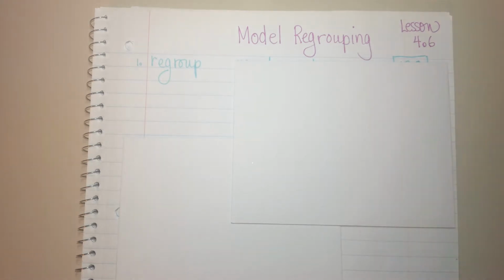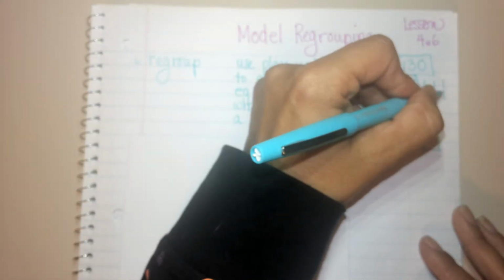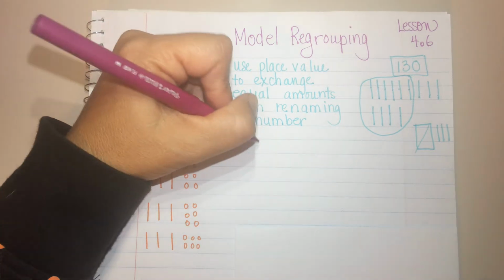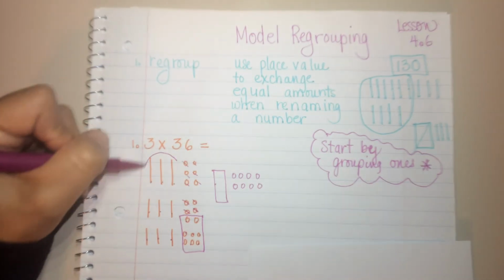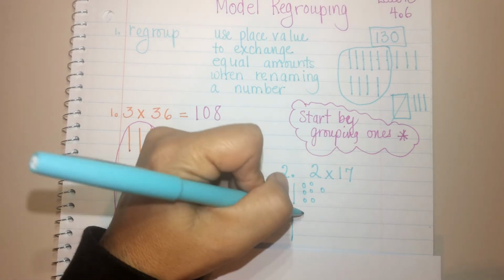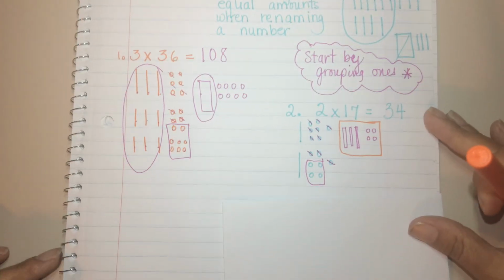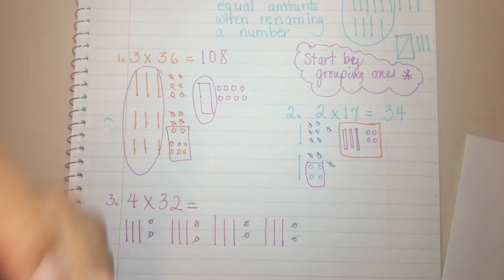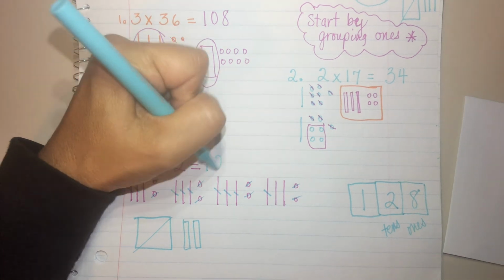Lesson 4.6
Adrianne Lara